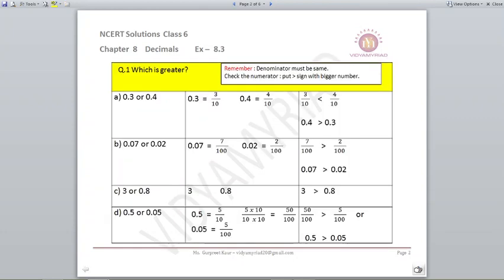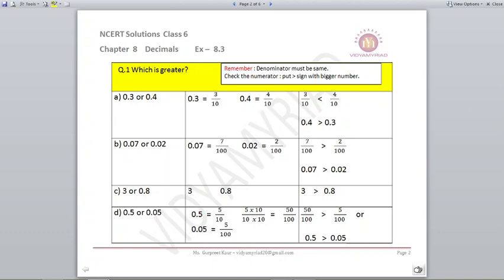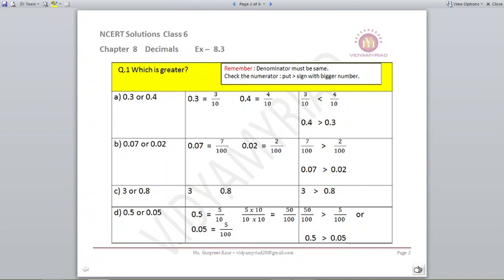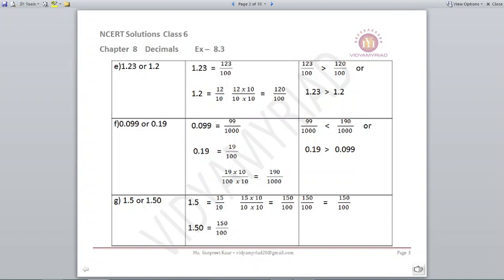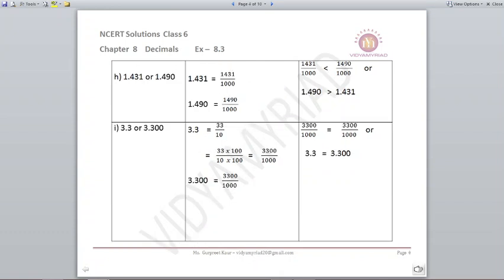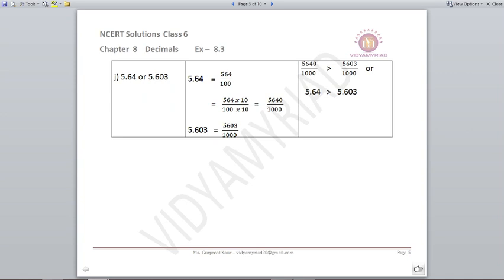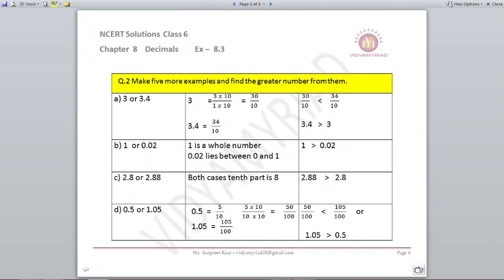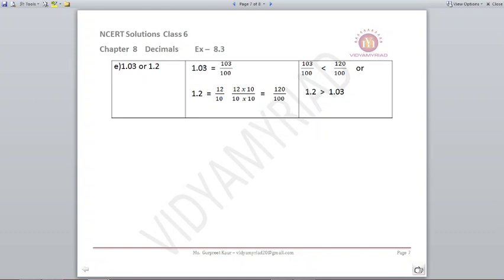Class 6 II Chapter 8 II Decimals II Ex 8.3 II Ncert solutions II Cbse II Vidya Myriad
Hello Students,
This video is made for class 6 on chapter 8 decimals  on exercise 8.2 from ncert book.

Which is greater?
a) 0.3 or 0.4
b) 0.07 or 0.02
c) 3 or 0.8
d) 0.5 or 0.05
e)1.23 or 1.2
f)0.099 or 0.19
g) 1.5 or 1.50
h) 1.431 or 1.490
i) 3.3 or 3.300
j) 5.64 or 5.603

Make five more examples and find the greater number from them.

decimals class 6 notes
What is a decimal equivalent?
How do you work out decimals?
What is decimal?
What is a decimal ?